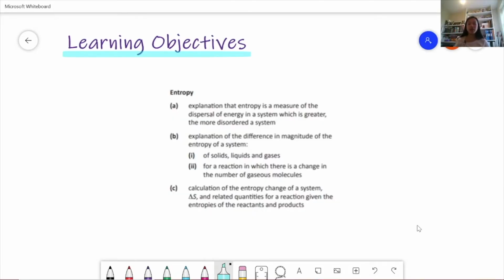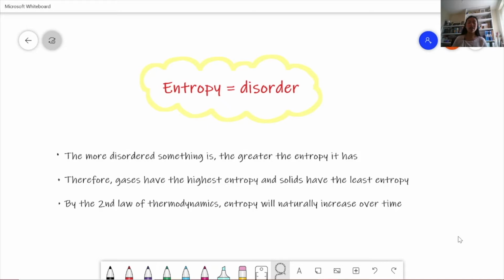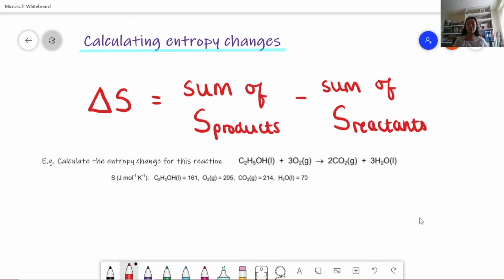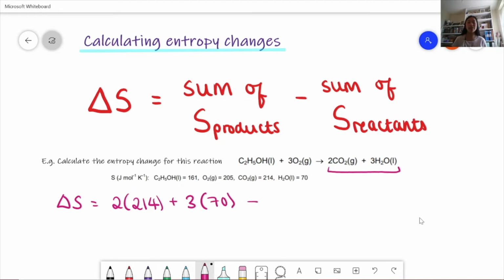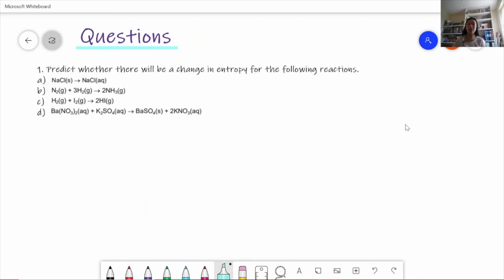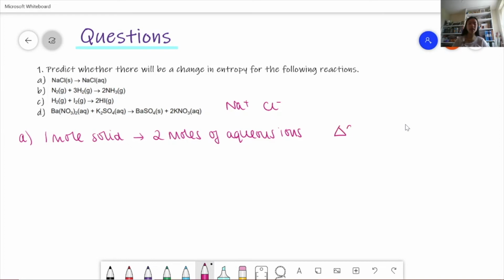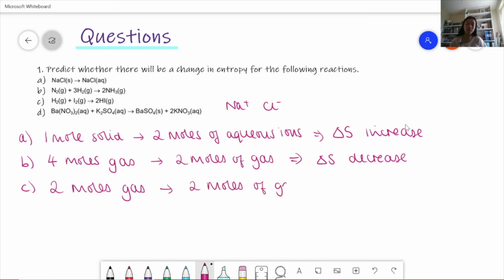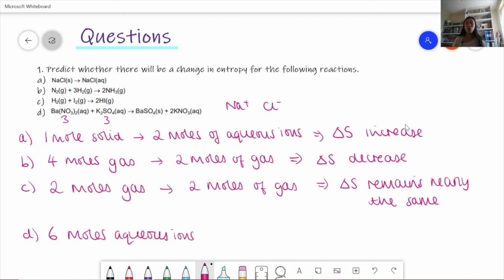OCR Entropy: Energy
Learning objective 0:06
Introduction to Entropy 0:35
Calculating Entropy change of a System 1:24
Questions 4:18